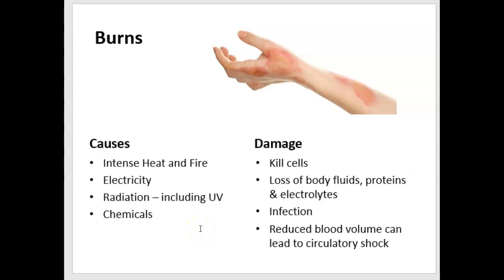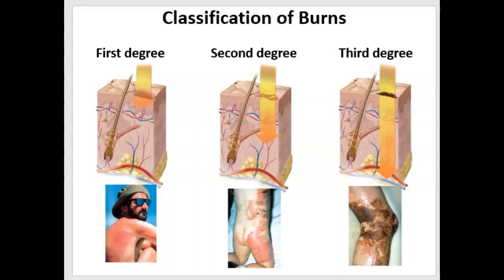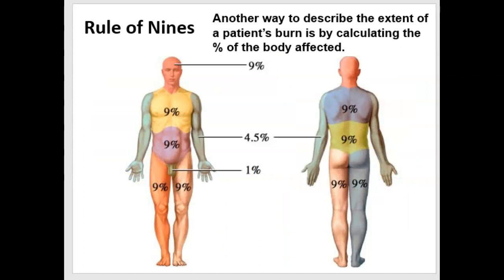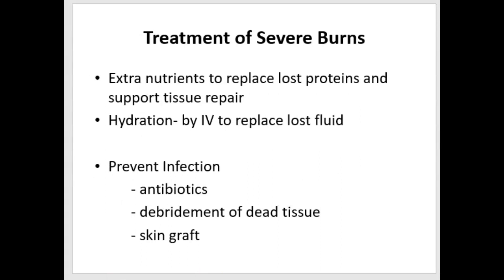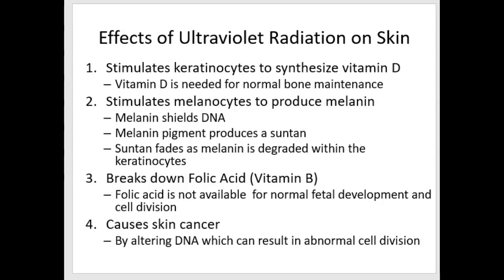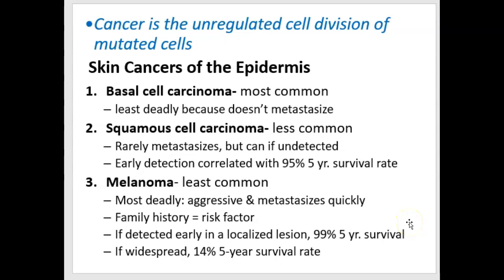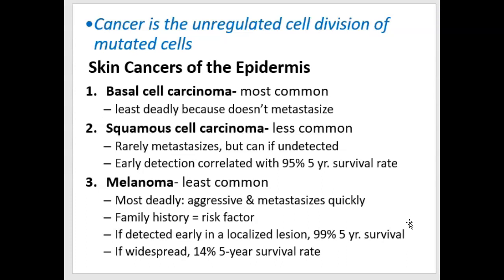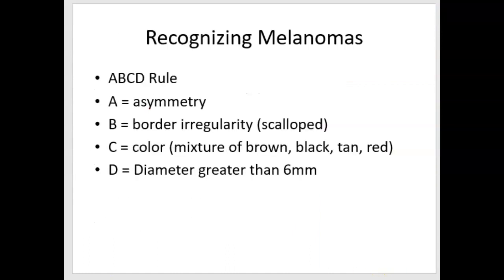3. Burns & Skin Cancer